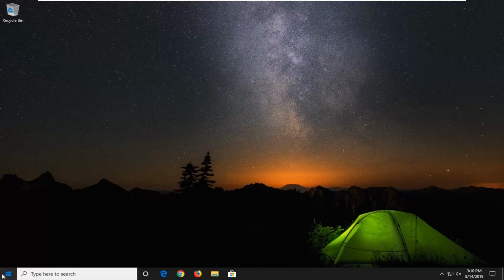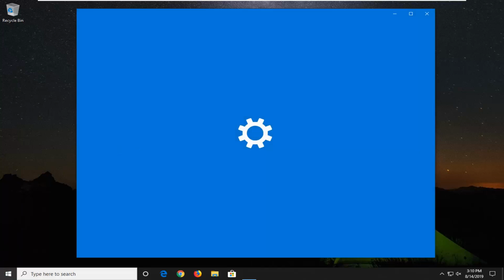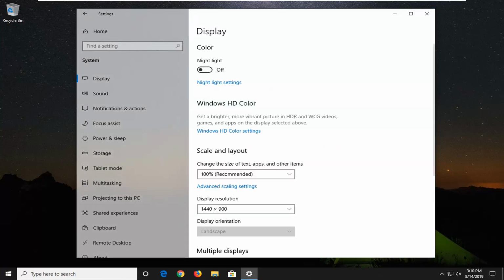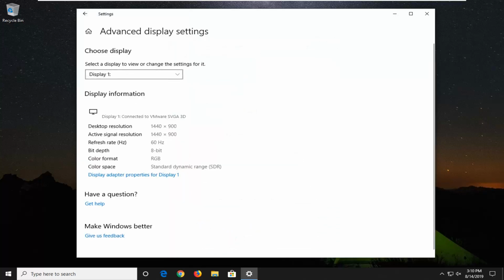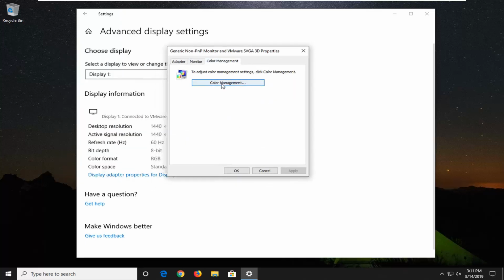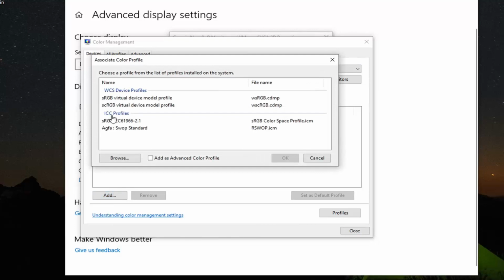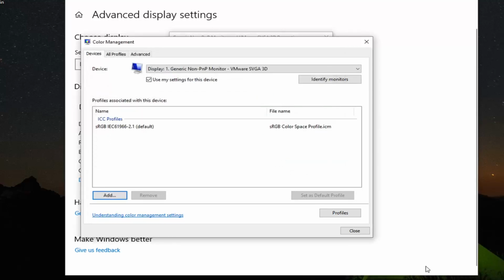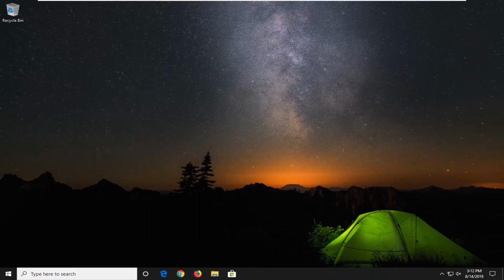How to Fix Yellow Screen Problem on Windows PC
Some users have stated on forums that their monitors have a yellow tint after Windows 10 updates. Does your VDU (Visual Display Unit) display a yellow tint? If so, it could be hardware issue; or you might just need to adjust some display settings in Windows. These are some Windows 10 resolutions that might fix yellow tinted VDUs.

Some users have indicated in the forums that their monitors have a yellow color after Windows 10 updates. Does your Visual Display Unit show a yellow plaster? If this is the case, it may be a hardware problem; or you only need to adjust some display settings on Windows.